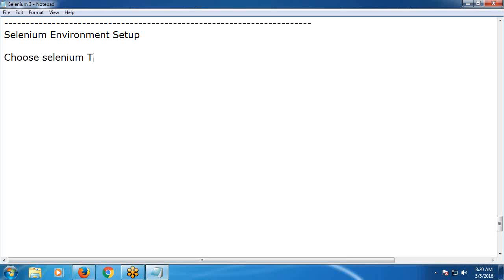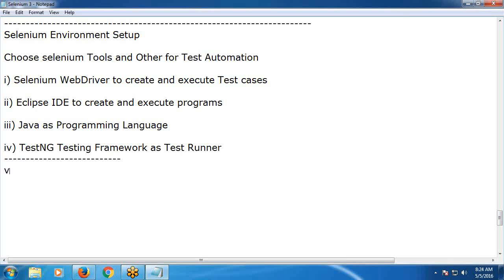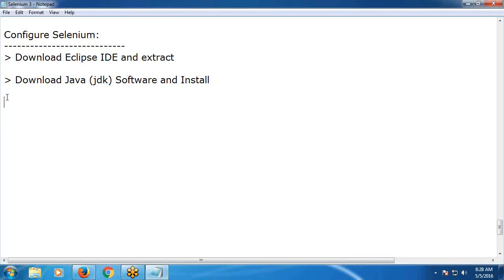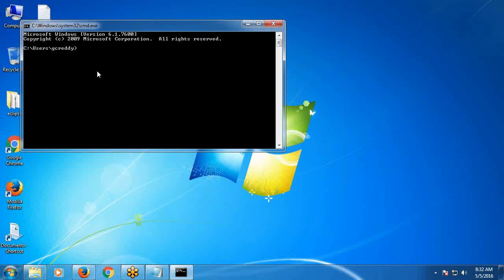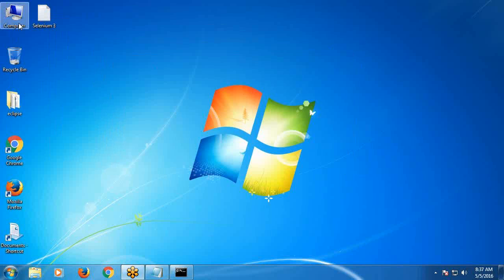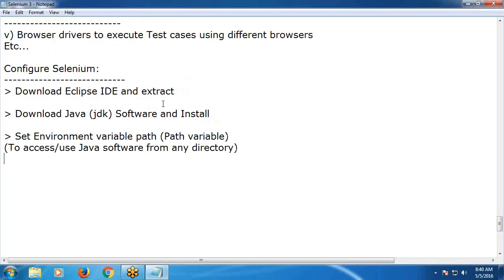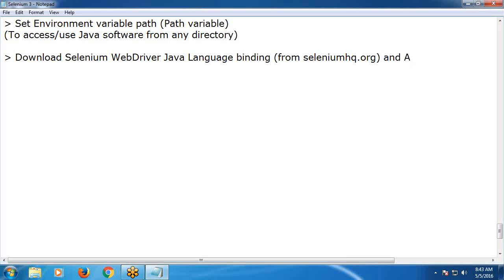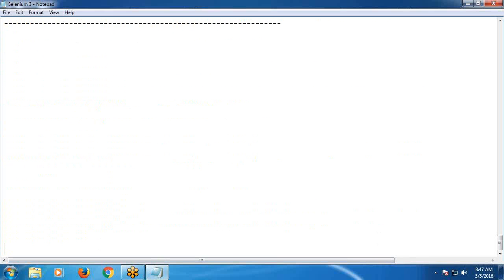2.6 Selenium Environment Setup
Choose Selenium Tools and Configuring Selenium, Download and Eclipse IDE, Download and Install Java Software, Download Selenium WebDriver and add WebDriver jars to Java Project in Eclipse IDE, and Download and Install TestNG Testing framework from Eclipse IDE.